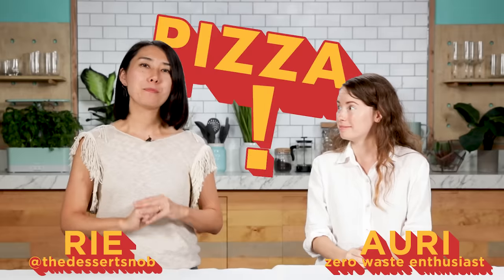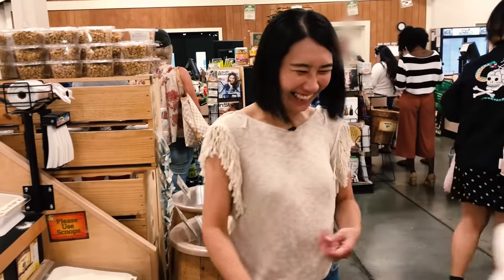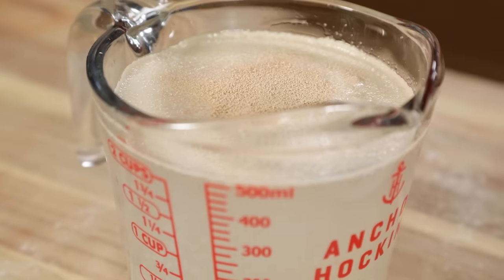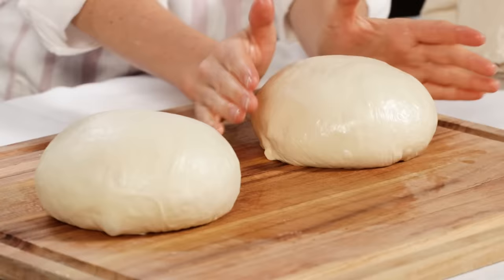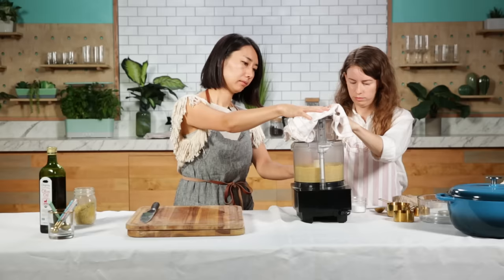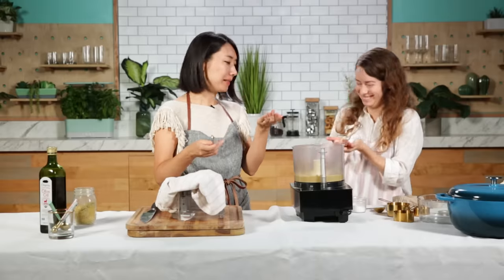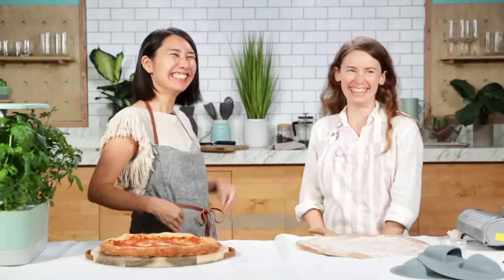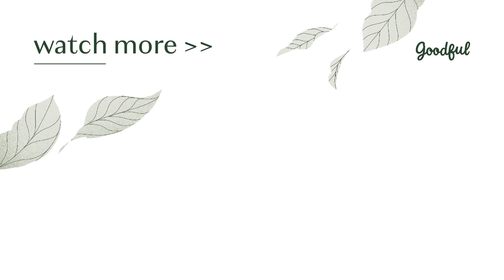We Tried To Make Pizzas With Zero Waste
"Good night, dough babies."

Follow Rie @thedessertsnob

MUSIC
SFX Provided By AudioBlocks
Bossa Di Ventura_fullmix
Licensed via Warner Chappell Production Music Inc.

STILLS
arrows icon set
Dmytro Vyshnevskyi/Getty Images
Cyan background
Jasmin Merdan/Getty Images
Cooking instructions line icons set
AVIcons/Getty Images
cooking food pot line icon, outline sign, linear symbol, vector, flat illustration
bananajazz/Getty Images
Simple collection of restaurant related line icons.
DStarky/Getty Images
Outline icon collection - Black Friday Big Sale
GreenTana/Getty Images
Make your own emoji smiley. Vector eps file easily editable for you to make thousands of your own variations of emoticons. Eyes, mouths, beards, accessories, costumes etc. Flat version
PeterSnow/Getty Images
Fresh ginger root
Hennadii/Getty Images
Large trash cans
RaStudio/Getty Images
Pizza slice vecot flat icon
runLenarun/Getty Images
Empty can of tomato sauce flat isolated
mountainbrothers/Getty Images
Grated cheese isolated. Ingredient for cooking. Chopped cheese product.
MaryValery/Getty Images
Pizza icons
Sudowoodo/Getty Images
pizza icon set
GreenTana/Getty Images

The collection of waste that can break down into soil
Fevziie Ryman/Getty Images
Film Noise Overlay
teekid/Getty Images
Various pizza on table
Wavebreakmedia/Getty Images